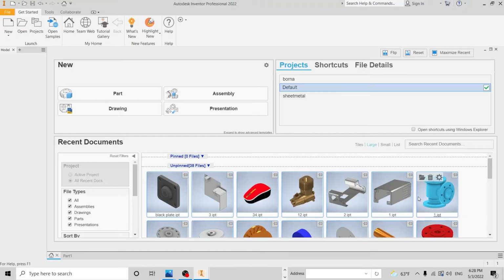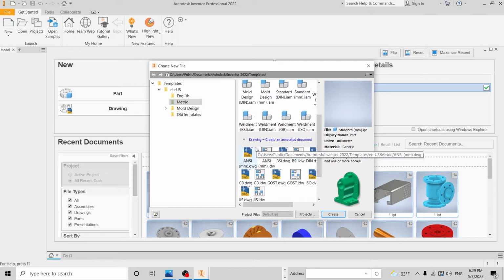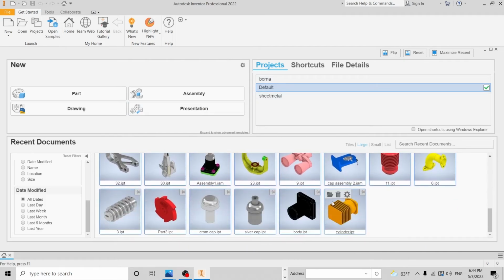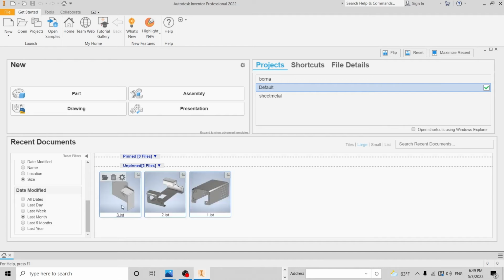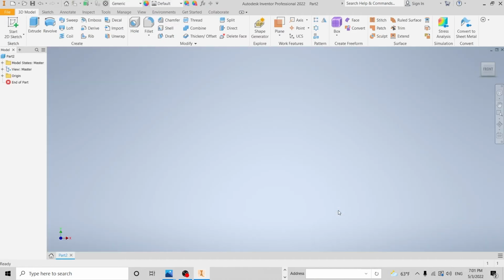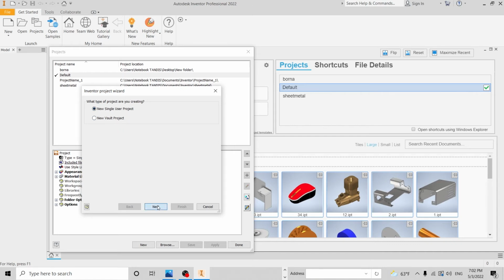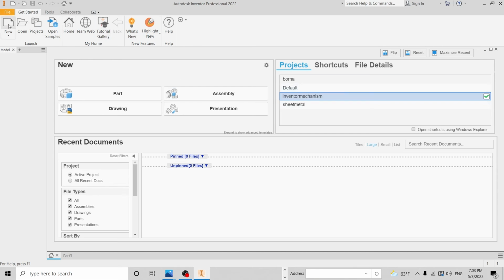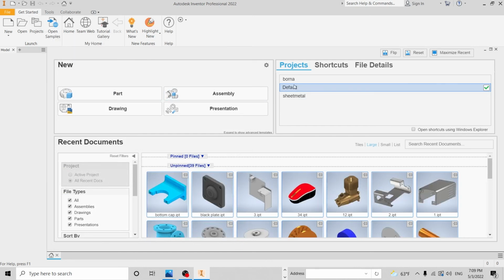Inventor tutorial for beginners_#1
home screen
Panels and enviroments
how to make a new project

u can follow me in @inventormechanism